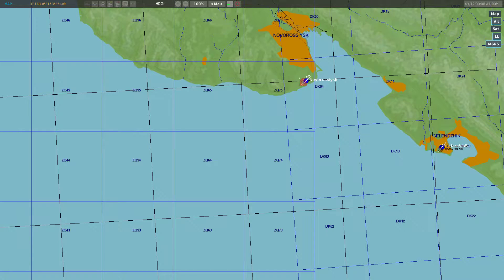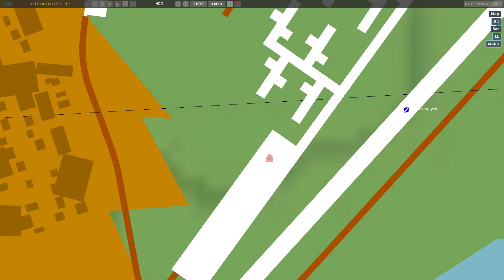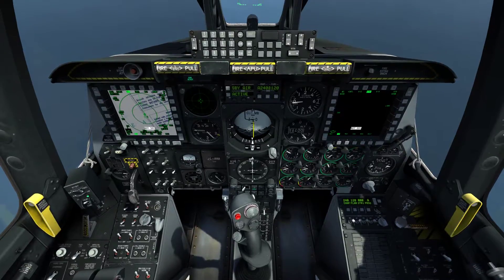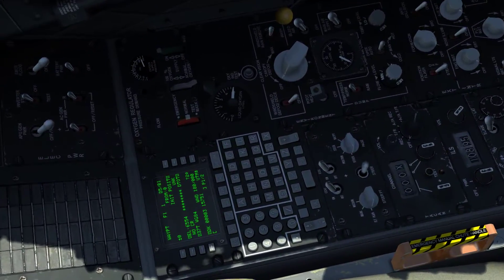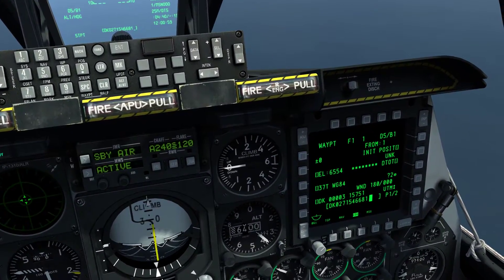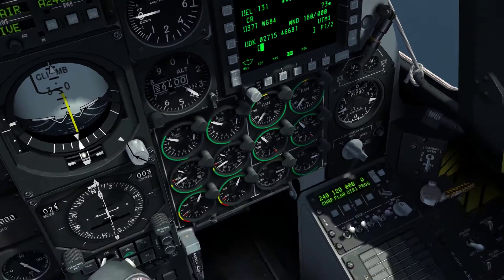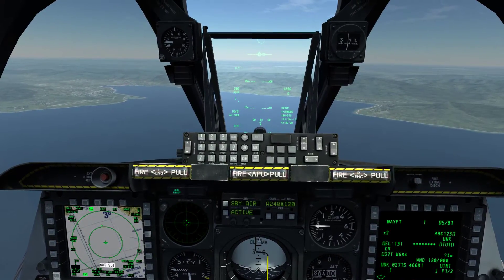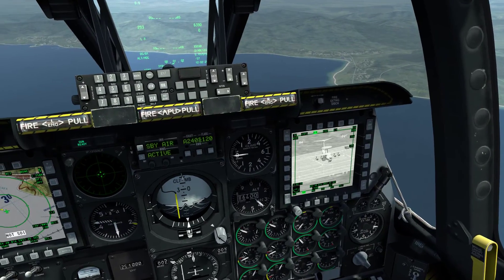DCS A-10C Tutorial: Creating waypoints using UTM Coordinates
This tutorial covers how to enter UTM Coordinates into your CDU to generate waypoints. You can then use the waypoint for navigation and targeting purposes.

We are using UTM Coordinates, not Long/Lat coordinates. To enable UTM Coordinates on your F10 map, change the options from the Main Menu. By default, your F10 map will show Long/Lat Coordinates.